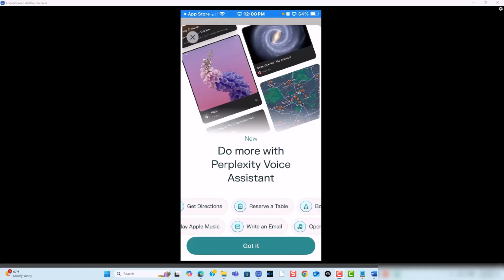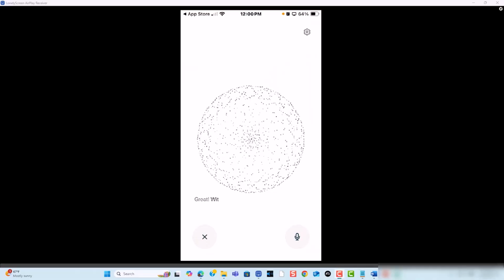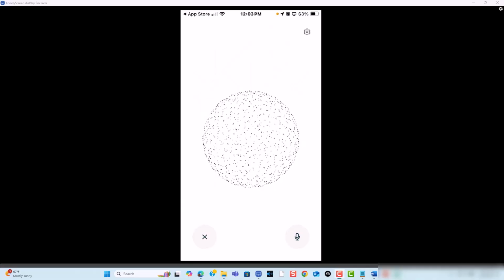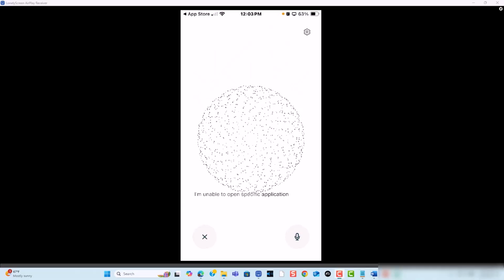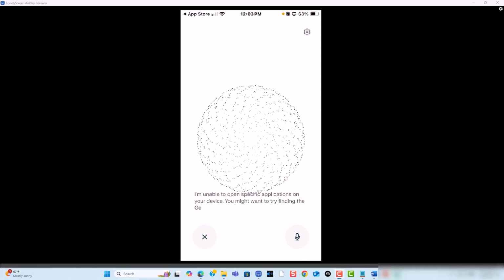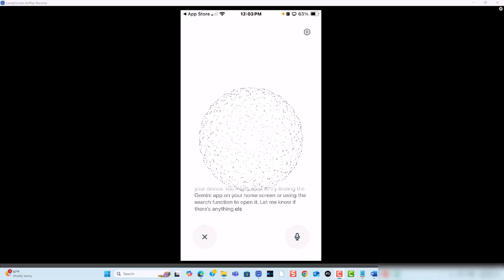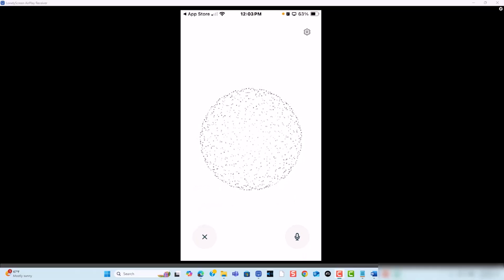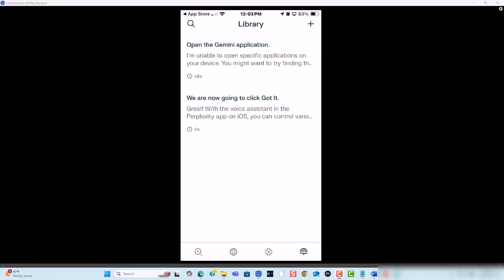Perplexity Voice Assistant on iOS: Features, Limits & How to Use It!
Discover the new Perplexity Voice Assistant for iOS! In this video, we explore how to use Perplexity’s voice control feature to manage your iOS device, from asking questions to performing tasks like sending emails or playing music. Learn how it compares to Siri, its current limitations, and how to make the most of this powerful AI tool. 🚀

🔑 What You’ll Learn:
- How to set up and use Perplexity’s Voice Assistant on iOS
- Examples of tasks you can perform (e.g., opening YouTube, playing music)
- Limitations of the voice assistant (e.g., app-specific actions like opening Gemini)
- Tips for tracking your queries in Perplexity’s library
- How Perplexity stacks up against Siri

Why Perplexity?
Perplexity’s Voice Assistant is a game-changer for iOS users looking for an alternative to Siri. With regular updates and a growing feature set, it’s perfect for productivity, research, and hands-free control.